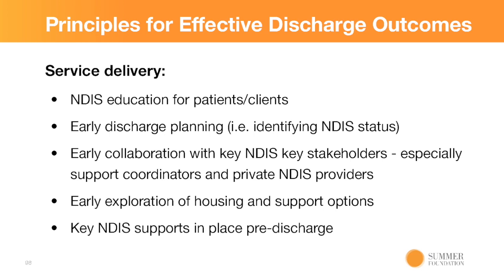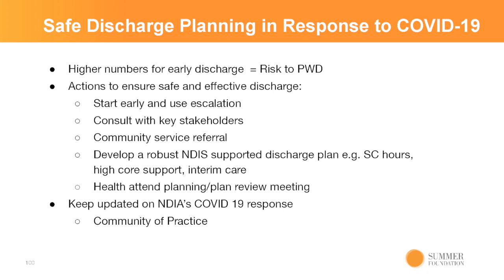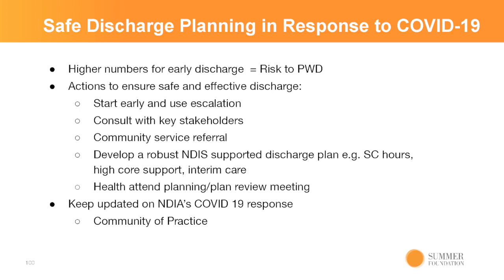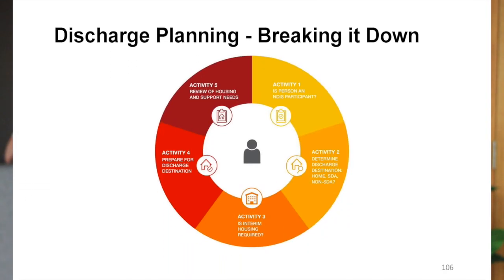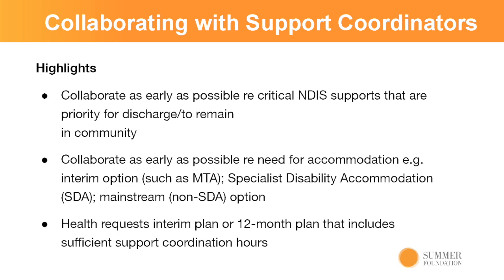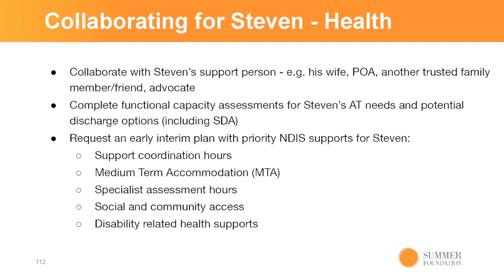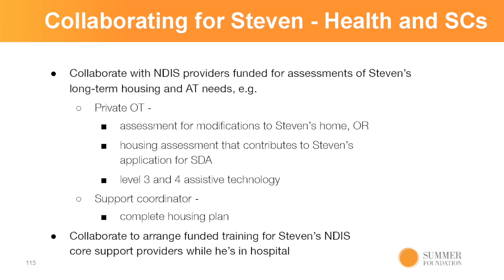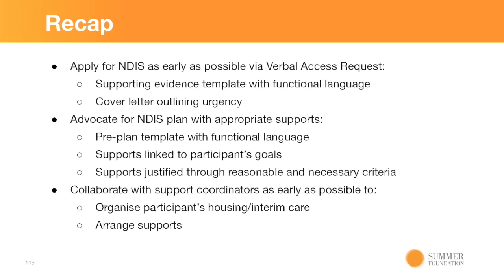Module 3: Best Practice Discharge Planning with NDIS Participants